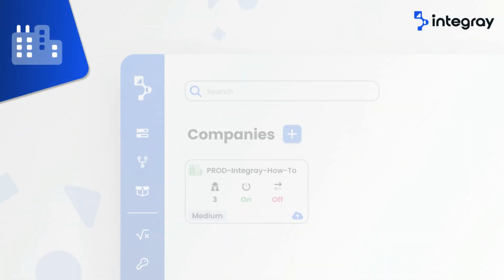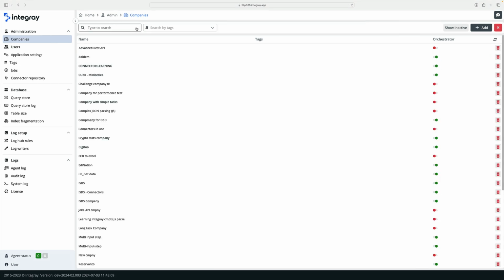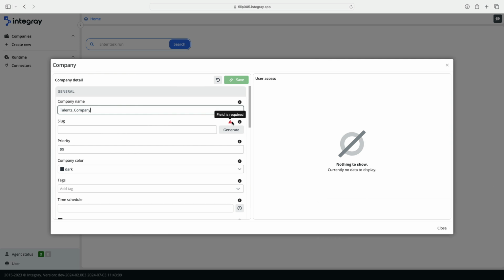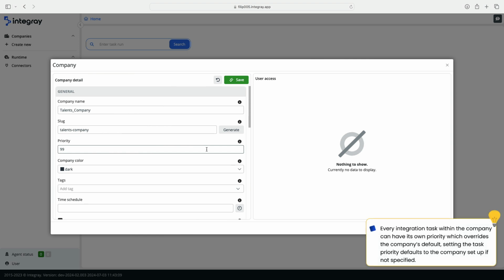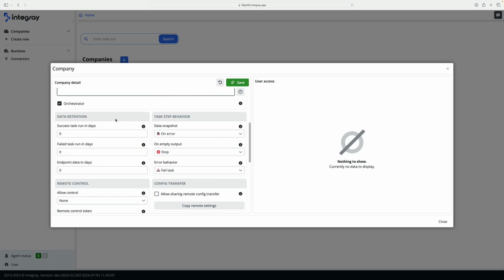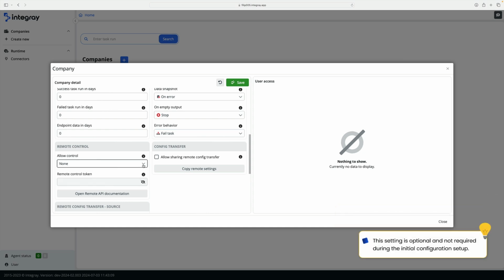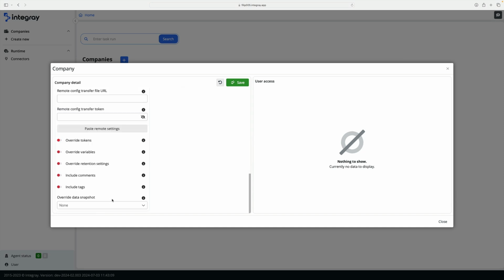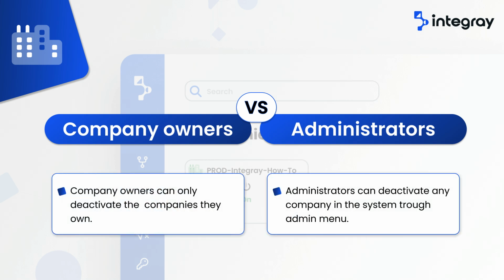Integray How To - Companies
Learn how to create and manage  your company, user roles and permissions within Integray, in this detailed video tutorial.

This guide focuses on creating your first company and the specific capabilities of users with the "Basic" role versus those with Administrator privileges. The video walks through users can independently create, manage, and maintain their own companies within the system. It then expands into the broader permissions granted to Administrators, who can oversee all companies, modify ownership, and manage company data across the platform.

This video provides the insights needed to ensure smooth and efficient operations within Integray.
Whether you're assigning roles or managing company access, this guide covers all the essential steps to help you start and master companies, and user management.